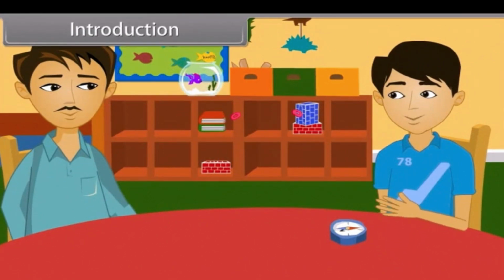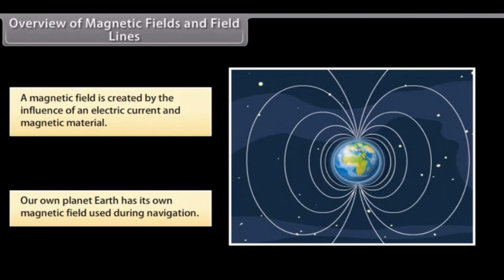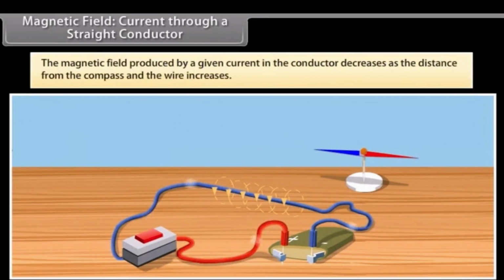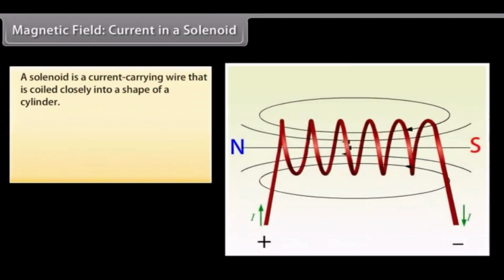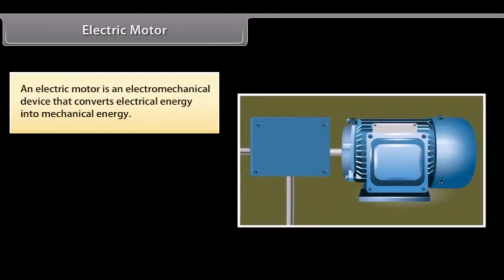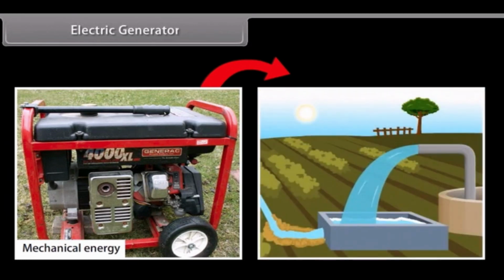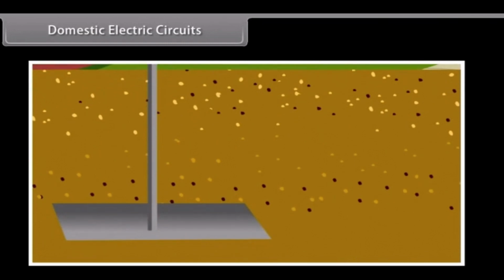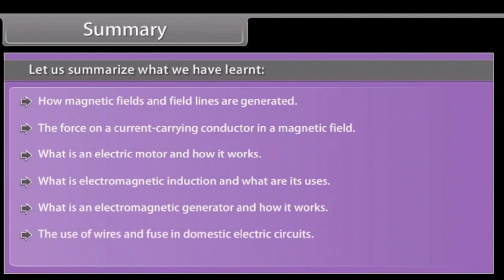Magnetic Effect of Electric Current||Class 10 Science Ch-13|Conceptual Video|NCERT|CBSE|ICSE Boards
Step into the fascinating realm of "Magnetic Effect of Electric Current" with our captivating Class 10 Science video! In this electrifying presentation, we delve deep into the synergy between electricity and magnetism, uncovering how moving charges generate magnetic fields and transform our world. ⚡🔍🧲

🔬 Join us as we demystify the concepts behind electromagnetic induction, the right-hand rule, and the practical applications of magnetic fields. From understanding solenoids to exploring the principles behind electric motors, this video is your ultimate guide to understanding the magnetic forces that shape our modern lives.

Key Highlights:
1. Introduction to Magnetism: Begin your journey by understanding the basics of magnetism, magnetic fields, and the properties of magnets.
2. Oersted's Experiment: Discover the pivotal moment when Hans Christian Oersted's experiment established the connection between electric currents and magnetic fields.
3. Right-Hand Rule: Uncover the intuitive right-hand rule that helps determine the direction of magnetic fields around current-carrying conductors.
4. Electromagnetic Induction: Dive into the captivating concept of electromagnetic induction, exploring how changing magnetic fields induce electric currents and vice versa.
5. Electric Motors: Explore the magic behind electric motors, understanding how the interaction between magnetic fields and electric currents powers countless devices in our lives.
6. Electromagnetic Devices: Learn about solenoids, relays, and their crucial roles in various applications like telecommunication, transportation, and automation.

⚡ To make your learning experience interactive and engaging, we've included animated demonstrations, relatable examples, and thought-provoking questions that encourage critical thinking and deepen your understanding of magnetic effects.

Whether you're preparing for exams or simply curious about the invisible forces shaping our world, this video is tailored for you.

Let's embark on this electrifying journey together and unravel the wonders of the magnetic effect of electric current! ⚡🧲🔍